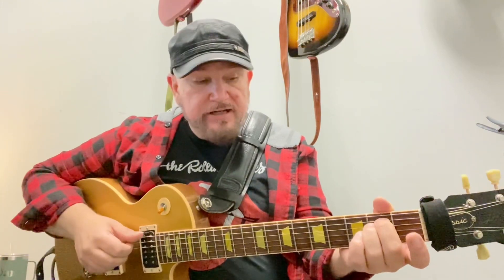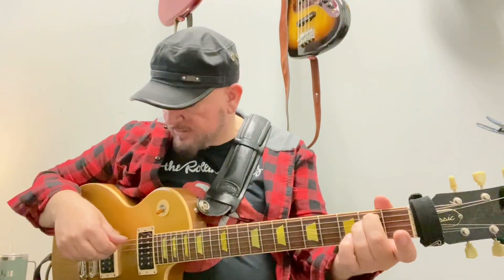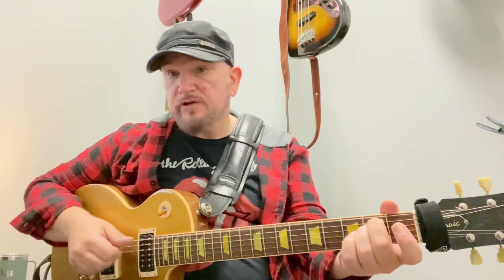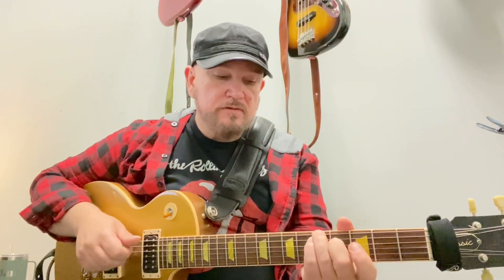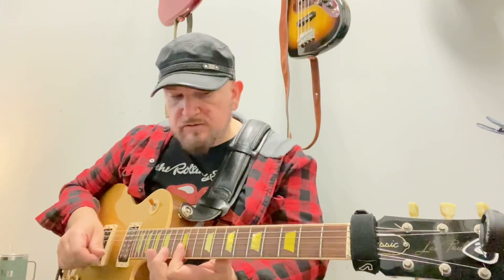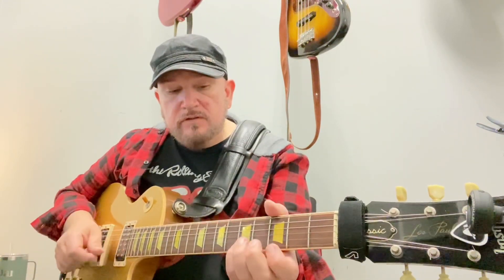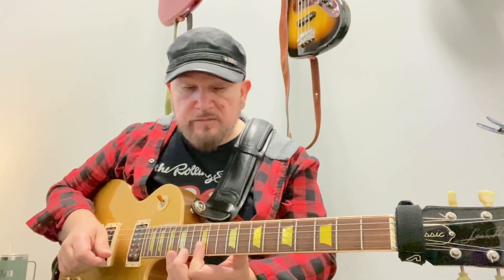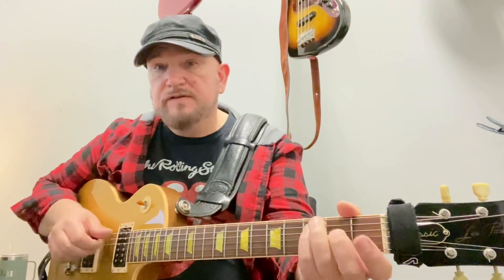Guitar Loop and Improvised Jam, Key of E minor, Chords Em C D Em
This is a nice little groove with simple chords that lends itself to improvisation.

The “drum” beat on 2 and 4 help the rhythm to sound good even when no other instruments play along. Similar to some John Mayer and Ed Sheeran acoustic grooves.

All the chords are diatonic to E minor and G Major. I used the E natural minor and G Major scales as well as chord arpeggios for the improv. It’s good to branch out and try new things, make some mistakes so we learn and try again.